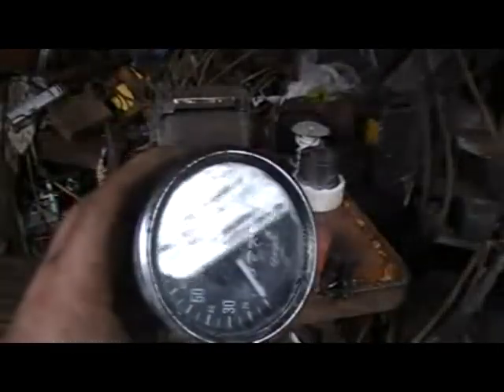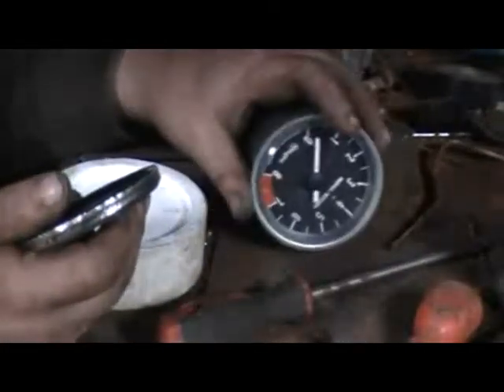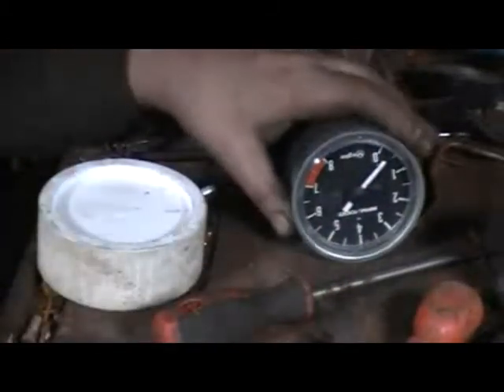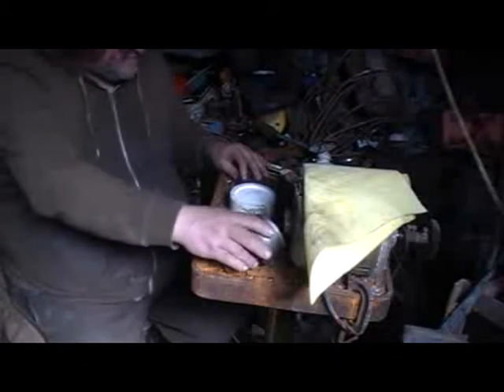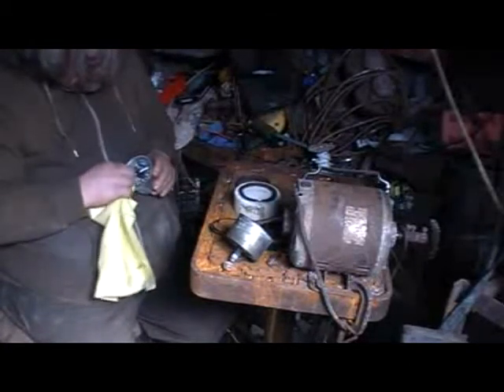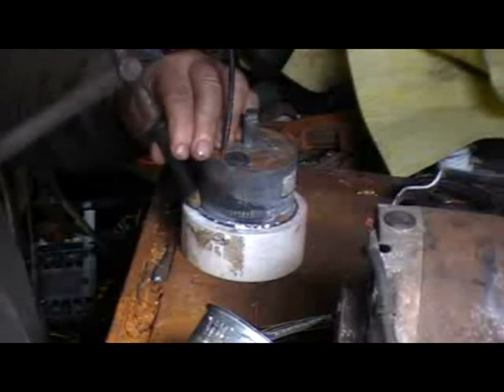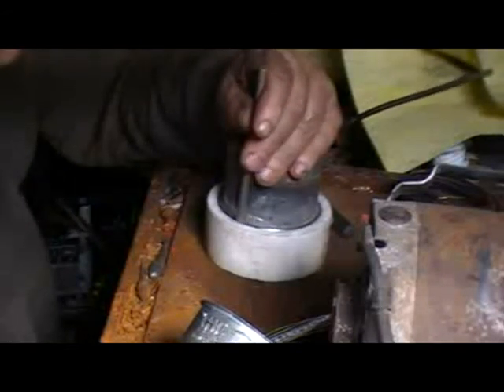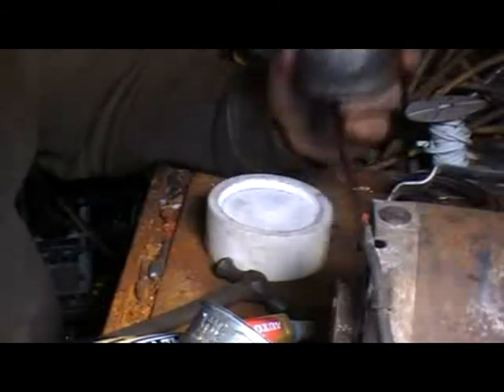replacing clock bezels on smiths type speedos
sometimes when the clocks are fine it pays to just change the bezels to make them look new